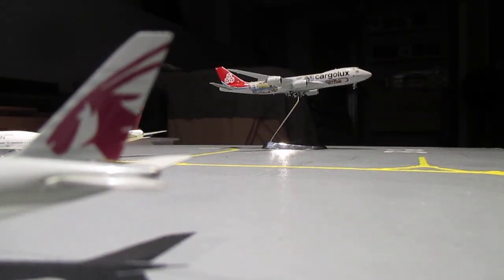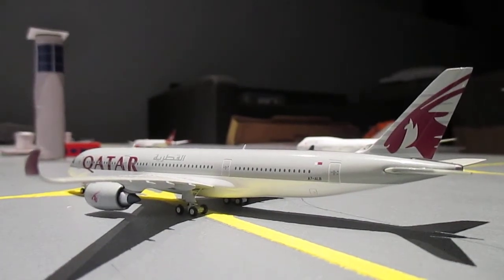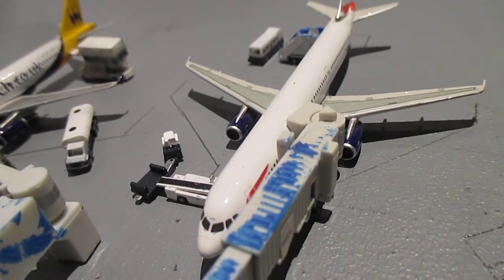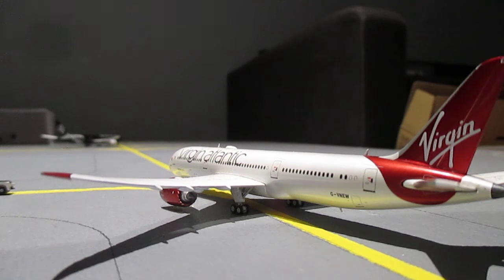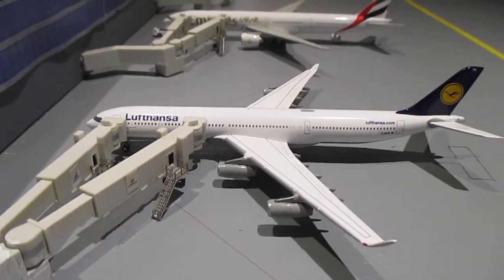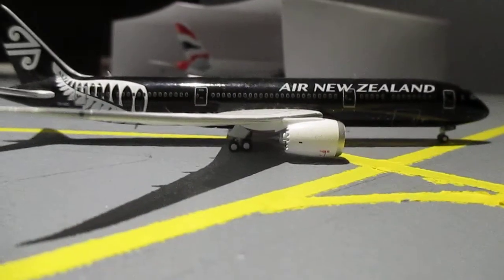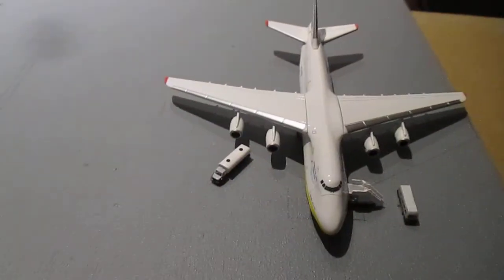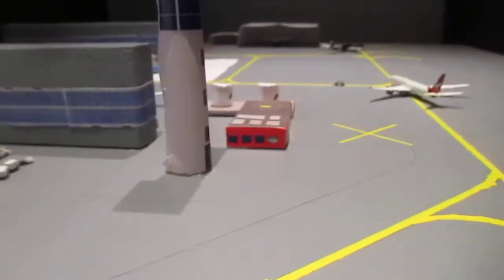Reading International Airport October Update